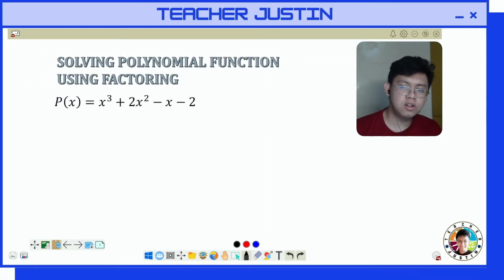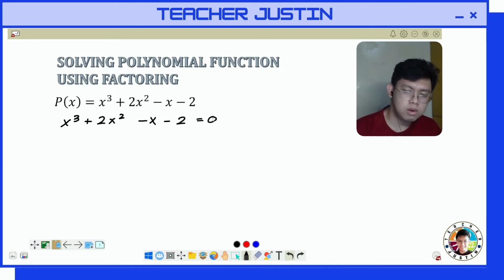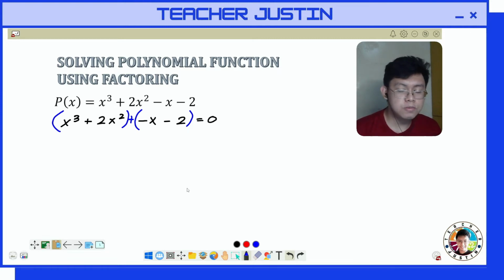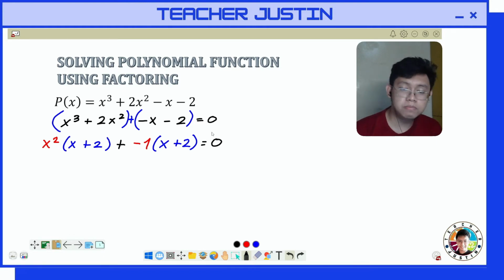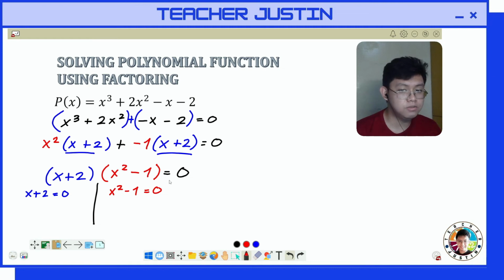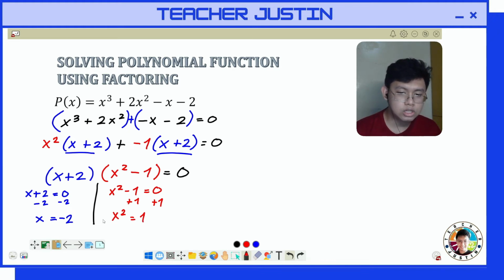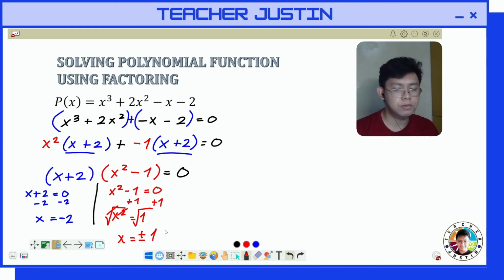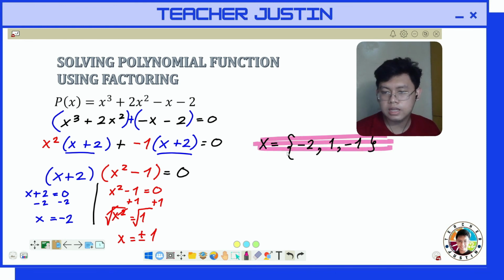Solving Polynomial Function Using Factoring [Example 1]